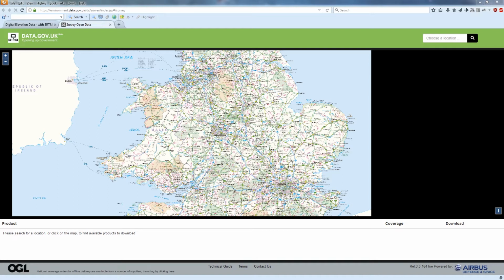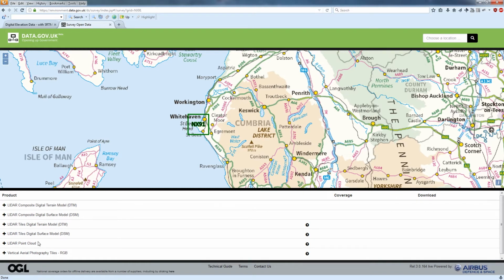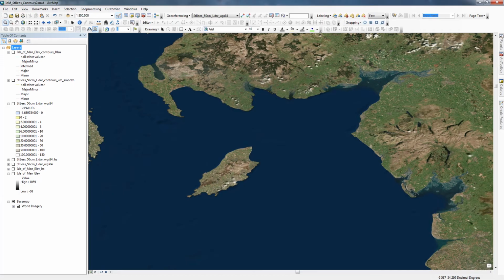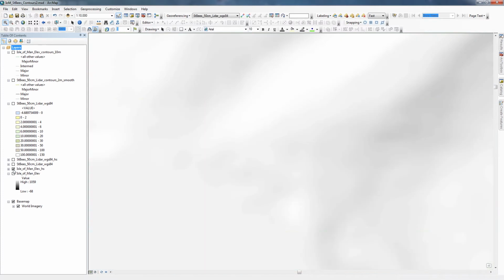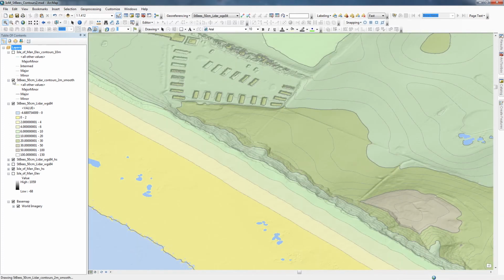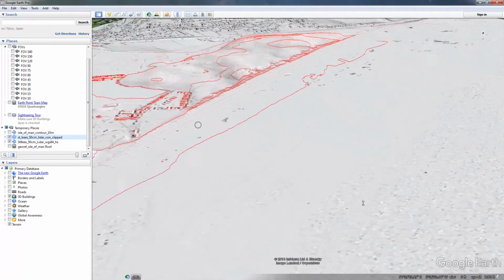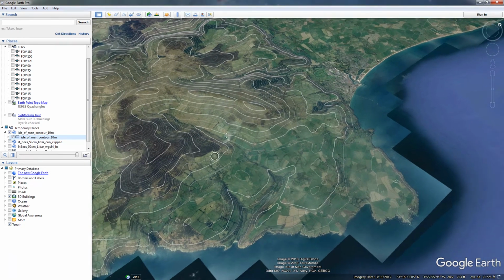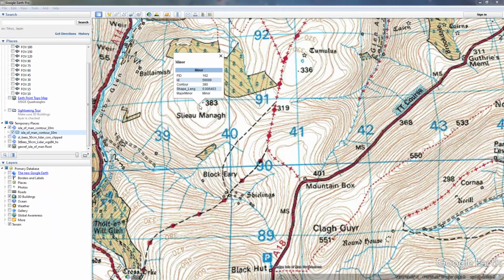LiDAR elevations at St. Bees, UK or finding Anthony Riley's recording height, round 352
In which the video creator hunts high and low for more accurate elevation data to eliminate arguments about incorrect or vague guesstimations, and to make pretty looking maps in the process because data is cool.